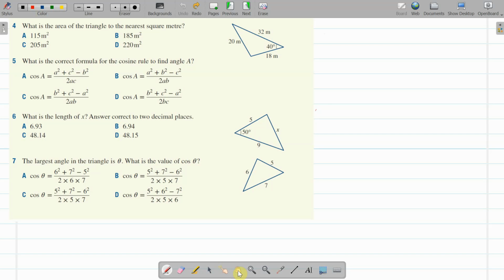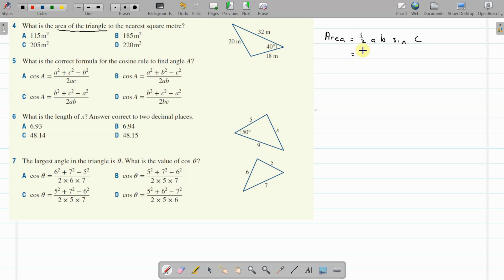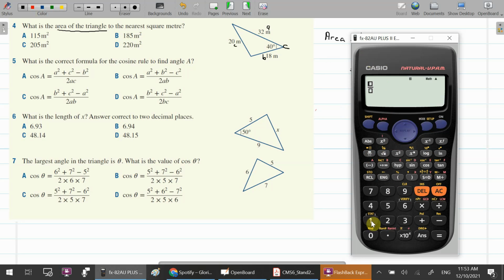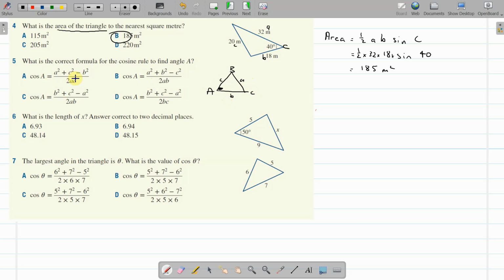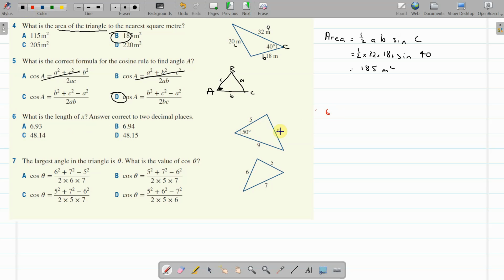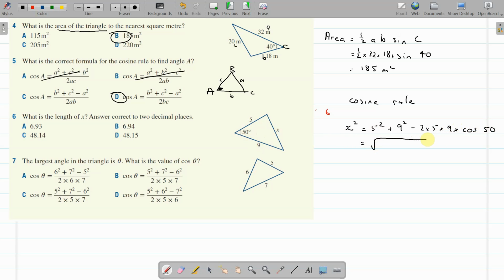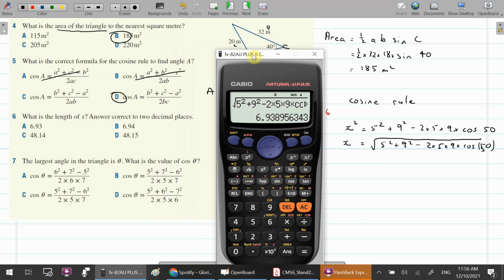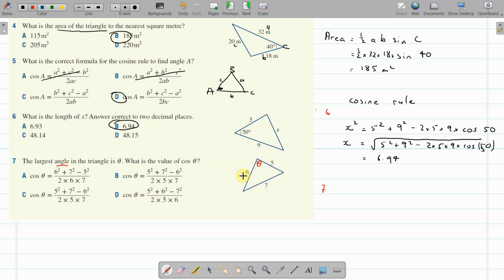year 12 HSC revision topic 4 Non right angled trig MC qu 4 to 7